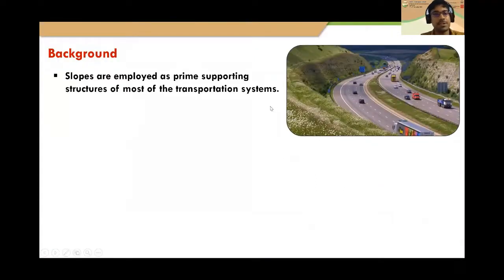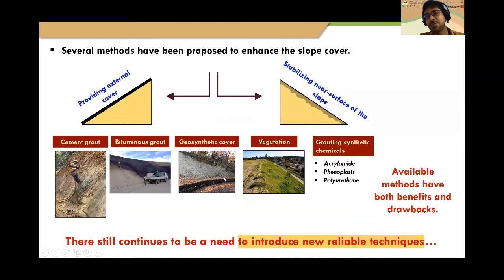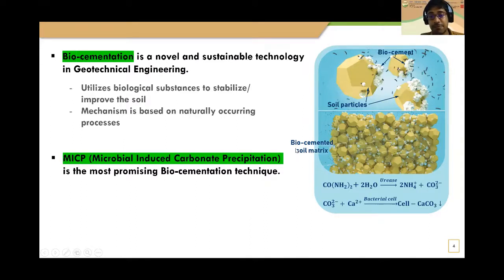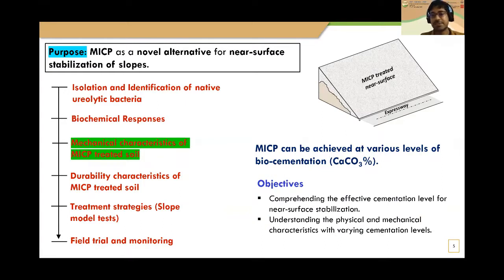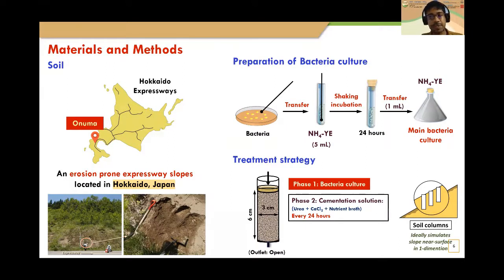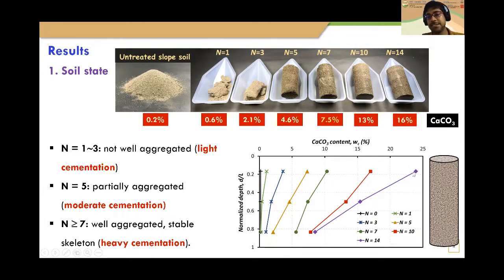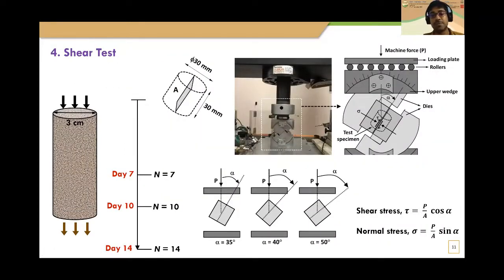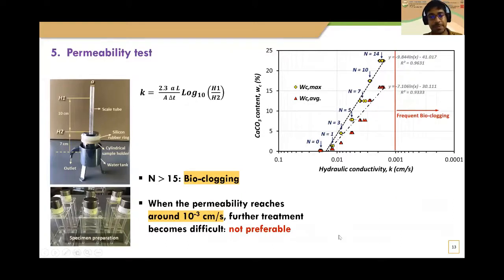ICGE2020 | Landslides and slope stability | Cementation Level on the Behavior of Bio-cemented Slope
Influence of Cementation Level on the Mechanical Behavior of Bio-cemented Slope Soil Treated by Surface Injection
S. Gowthaman (Department of Engineering Technology, University of Jaffna, Sri Lanka)
M. Chen (Graduate School of Engineering, Hokkaido University, Japan)
H. Nakamura (Hokkaido office, East Nippon Expressway Company Limited, Hokkaido, Japan)
K. Nakashima & S. Kawasaki (Faculty of Engineering, Hokkaido University, Japan)